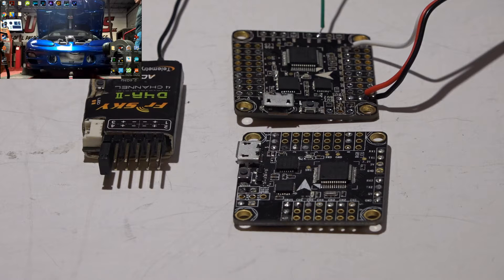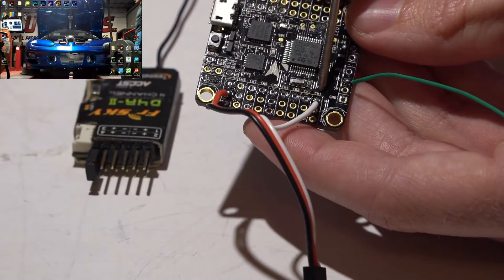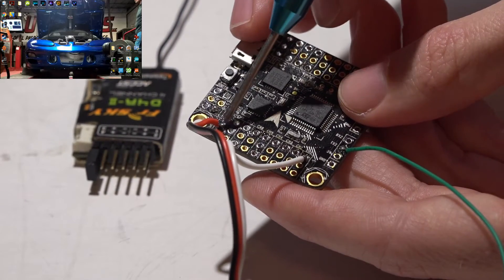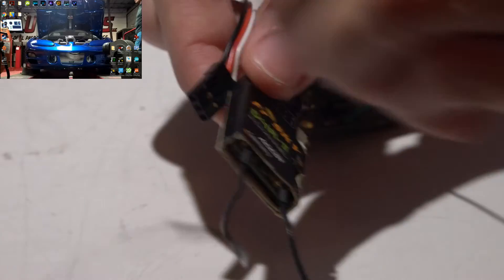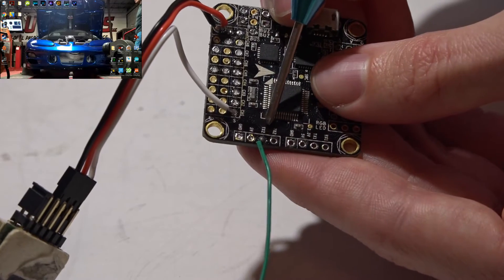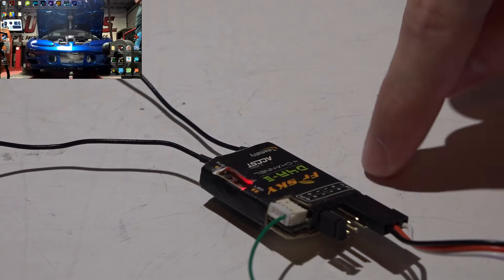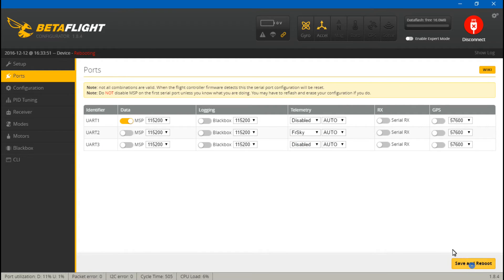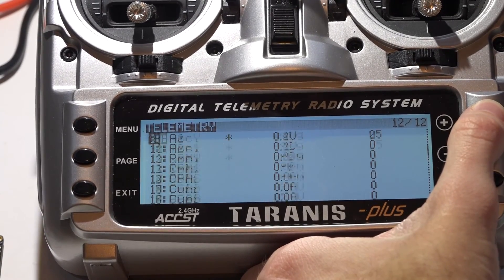X-Racer & D4R-II: Connect & Telemetry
Here is how to connect your FrSky D4R-II receiver to the X-Racer F303 flight controller. I cover how to wire everything, make changes in Betaflight, and get telemetry in the Taranis.